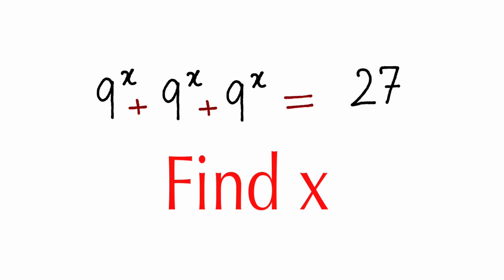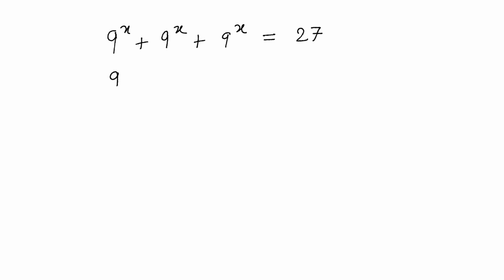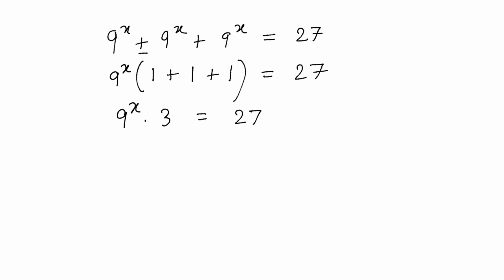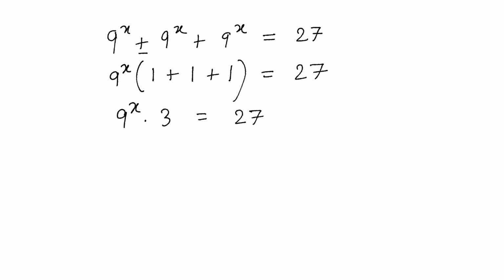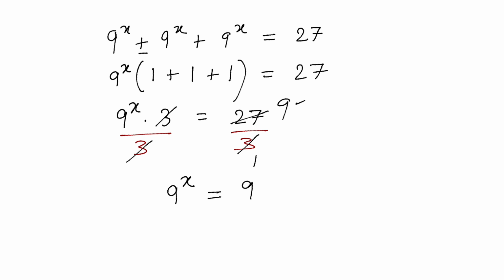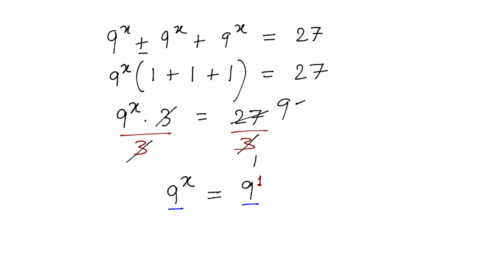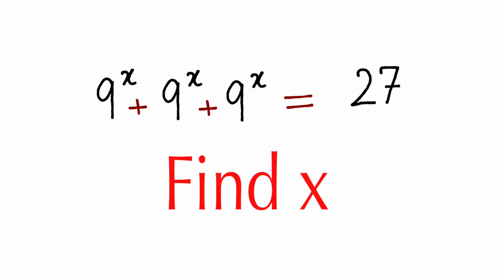Find the value of x in the given exponential